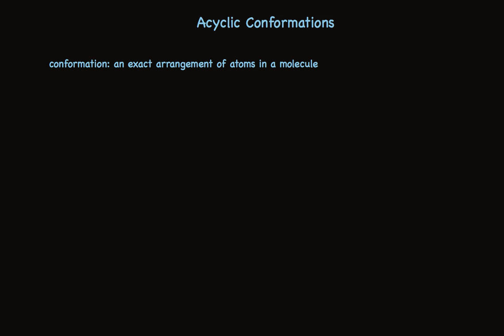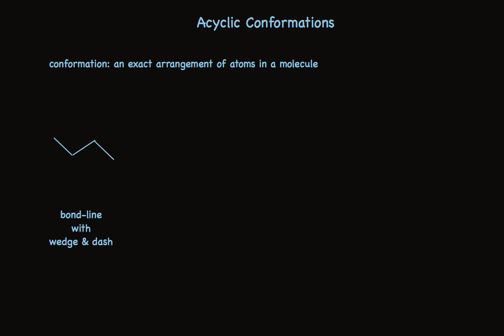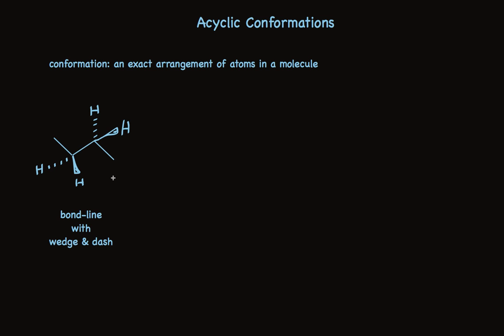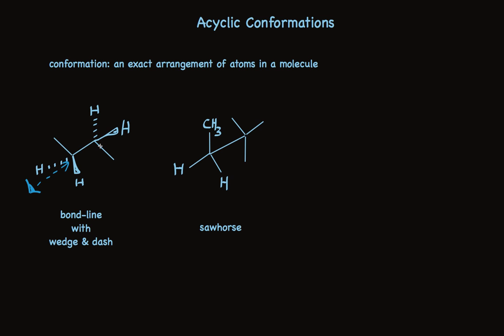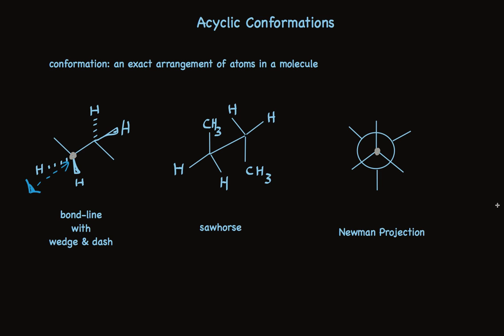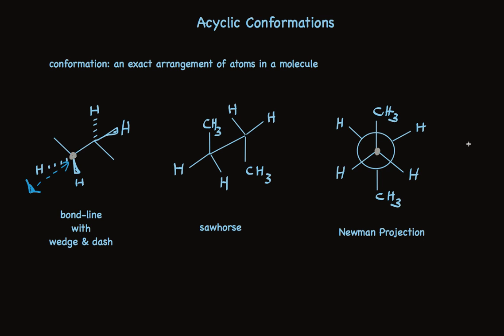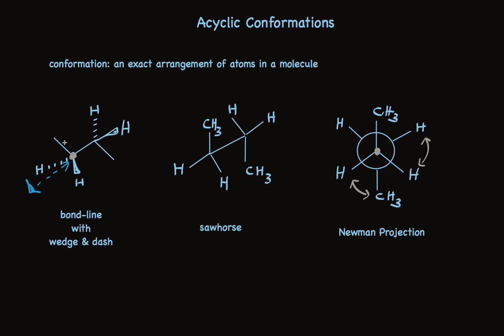Acyclic Conformations of Alkanes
Describes three ways to draw three-dimensional representations of acyclic conformations: wedge-dash, sawhorse, and Newman Projections.